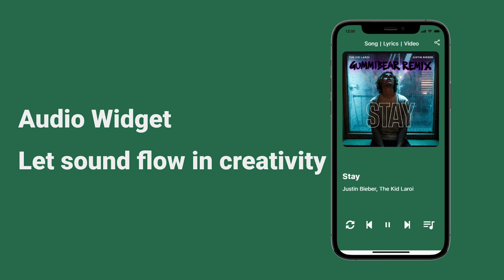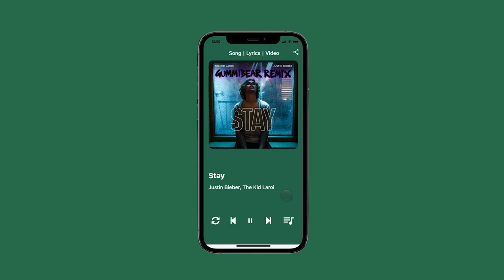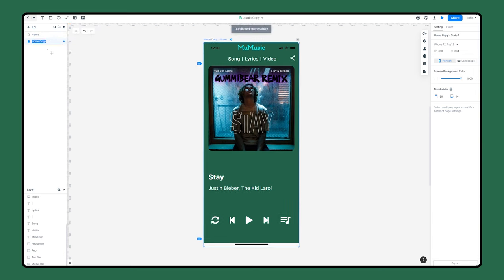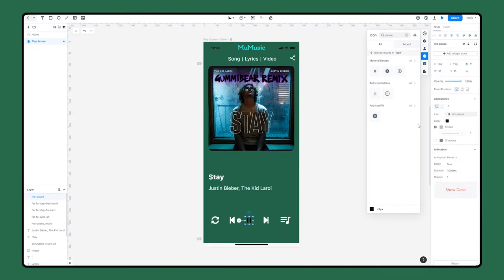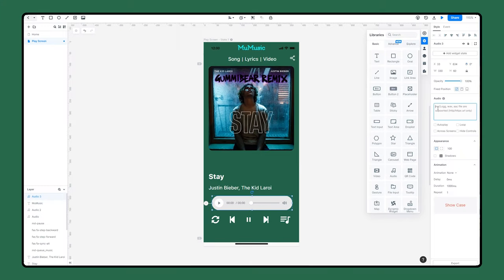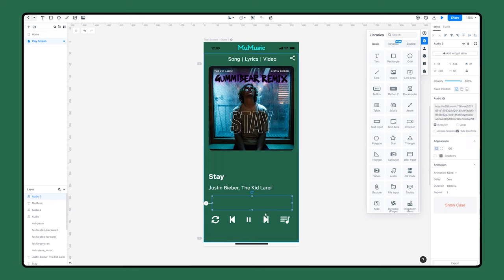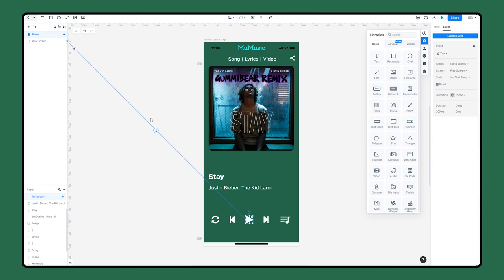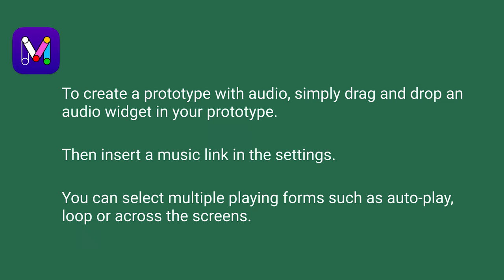Audio Widget | Mockitt Tutorial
In this video, we're going to create an audio prototype with Mockitt.

⏱️TIMESTAMPS⏱️
00:00 Introduction
00:13 Preview of vertical scrolling and horizontal scrolling
00:22 Create an audio prototype in a music app
02:00 Tutorial Review

In Mockitt, audio widget allows you to play the audio in various forms, such as autoplay, loop, or even across the screens. You can also manage to let this widget becomes invisible while it'splaying.